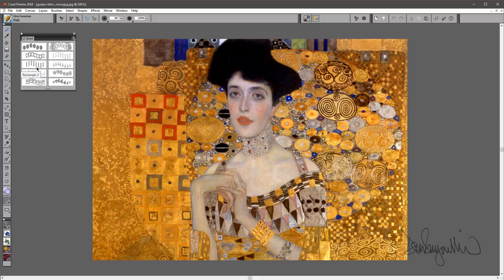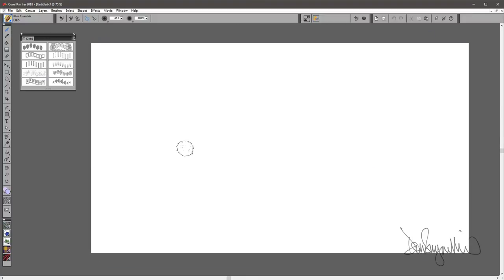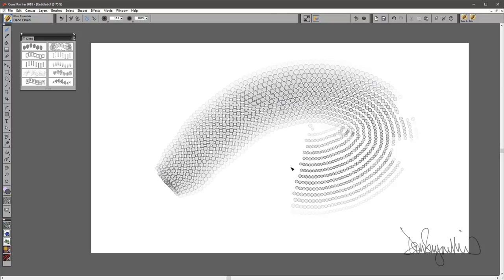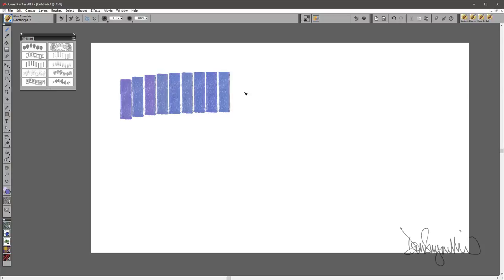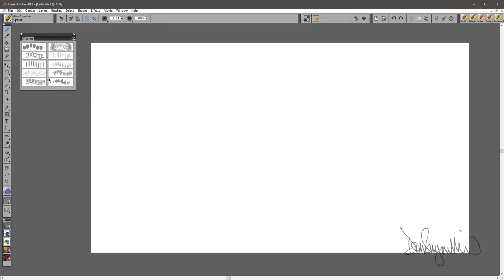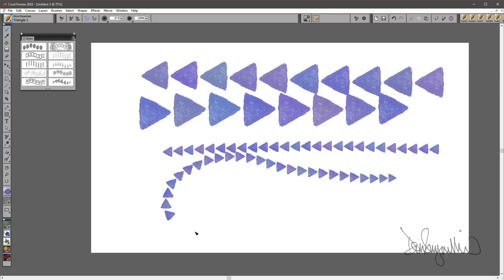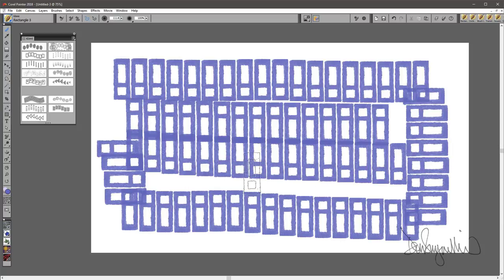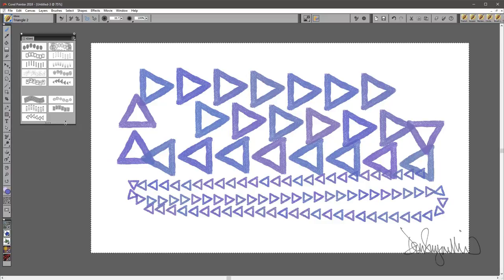Art Nouveau Brush Pack - Imitating Gustav Klimt Patterning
Immerse yourself in abstract and asymmetrical art styles with brushes inspired by one of the greatest decorative painters, Gustav Klimt. Experiment with original and organic patterns using a variety of custom brushes designed to guide your experience through Art Nouveau history.

15 brushes included